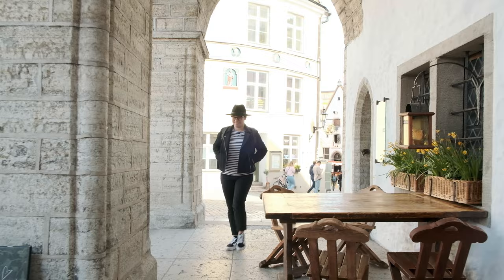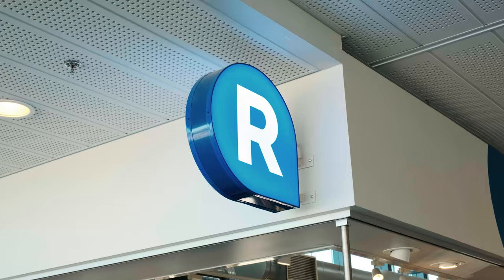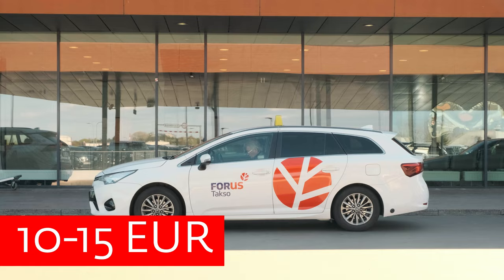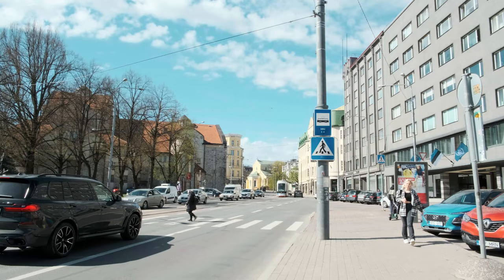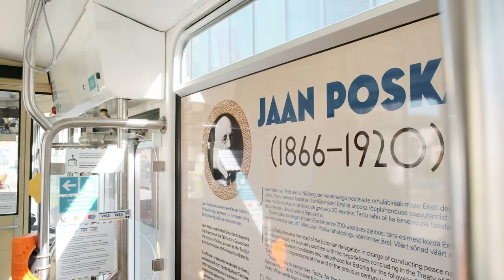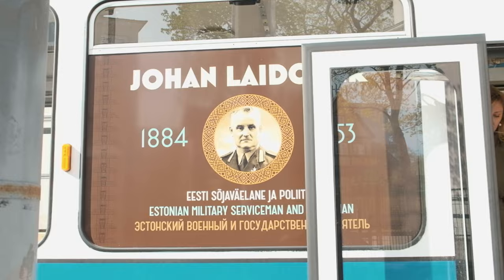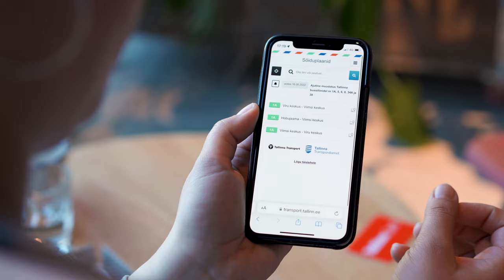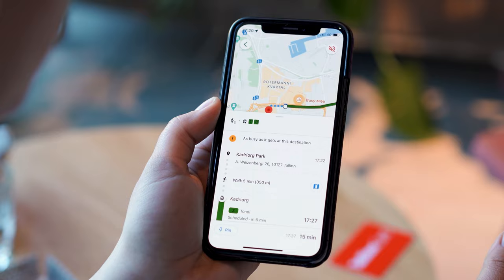How To Use Public Transport in Tallinn Like a Local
Welcome to the first episode of the Visit Tallinn series. In this video, we will explore all the ways on how to use the public transport system in Tallinn, how to buy the Smart Card (Ühiskaart in Estonian), various payment methods, beautiful coastal routes to note and some tips and tricks to make your stay in Tallinn much more comfortable.

PLEASE NOTE! Construction of the Old Harbour (Vanasadama) tram line brings temporary changes to public transport routes and traffic management in the city centre. The construction works will be completed by February 2025. See the most up-to-date changes in public transport

The new video will be up every two weeks!

Navigation apps to use
Google Maps and Citymapper